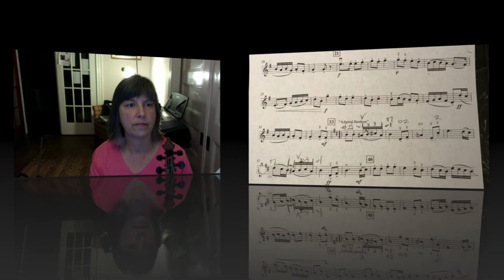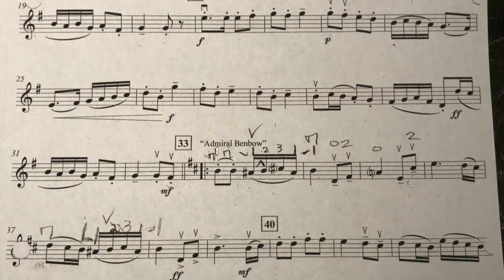Sea Songs Violin 1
This is a tutorial on the first violin part of Sea Songs.